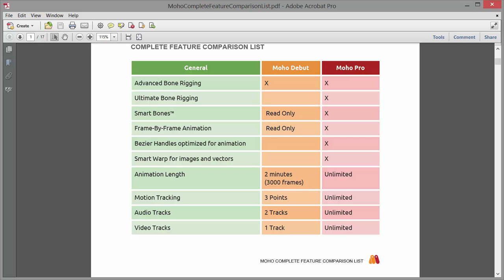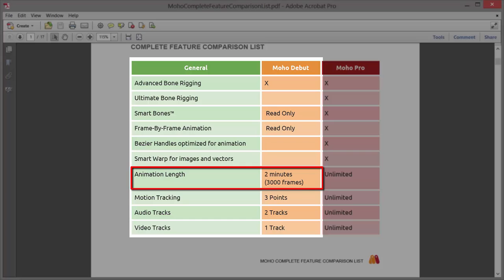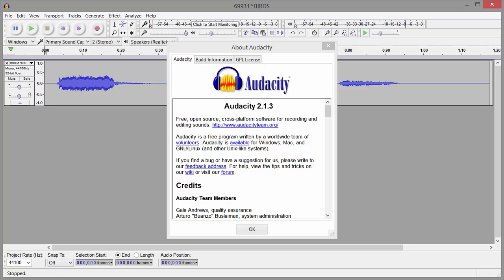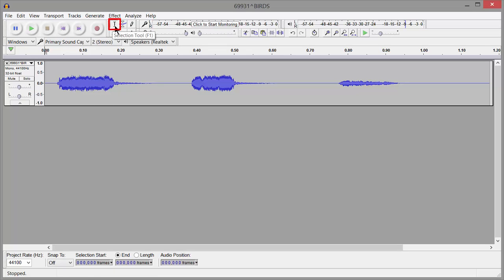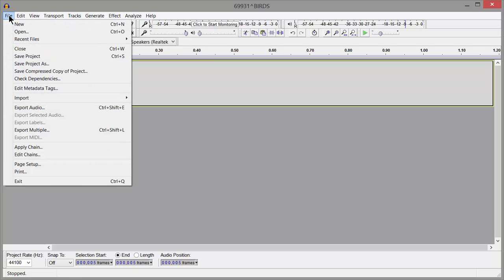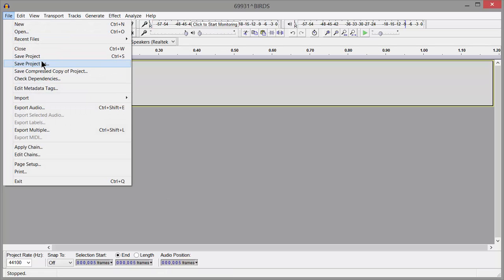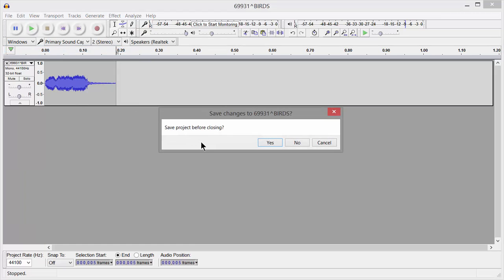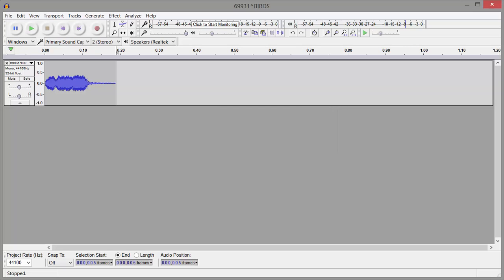DMA 111 Audio Editing - Beginner